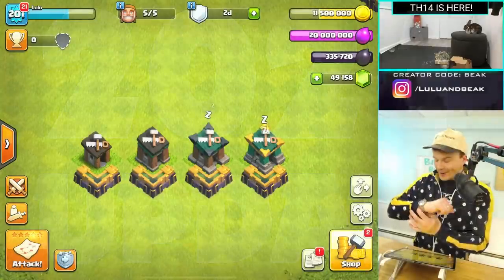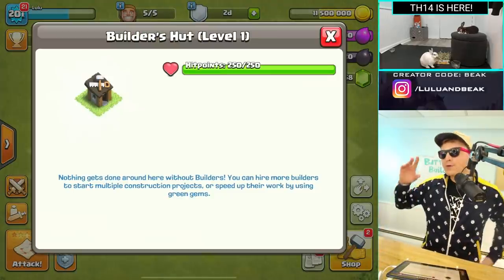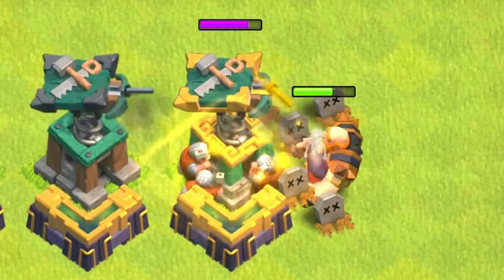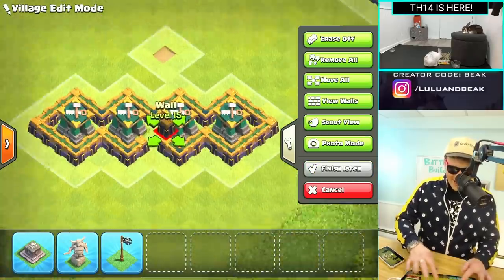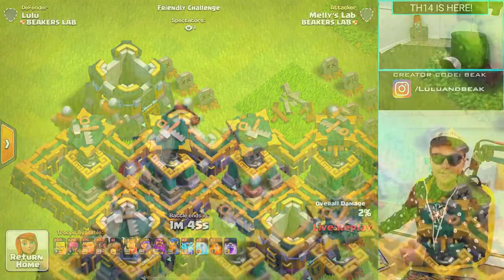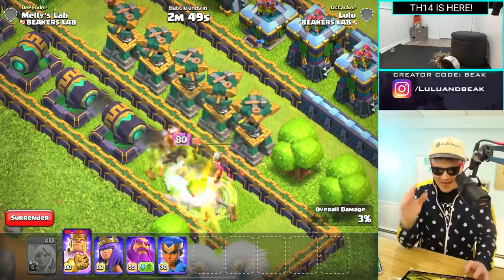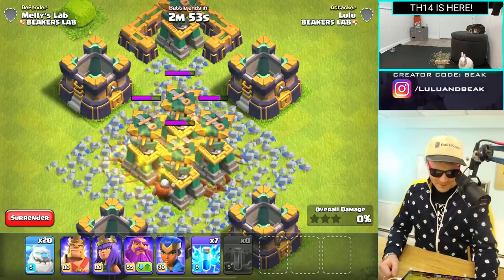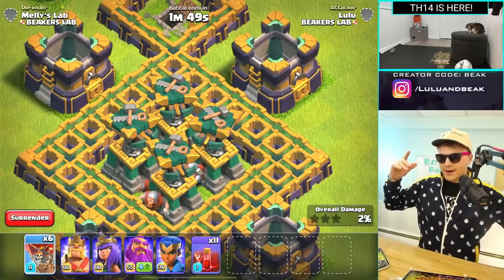...UPGRADE YOUR BUILDER HUTS IN CLASH OF CLANS!! (BATTLE BUILDER UPDATE)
▶️ It's Clash of Clans update time on Beaker's Lab! YOU CAN UPGRADE YOUR BUILDER HUTS NOW!? BATTLE builders are coming to clash... ENJOY! ◀️